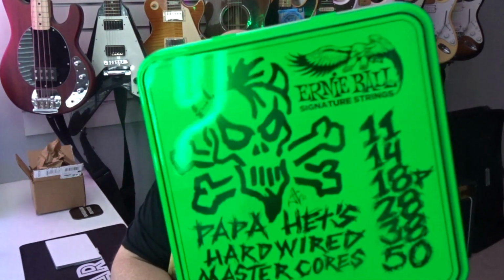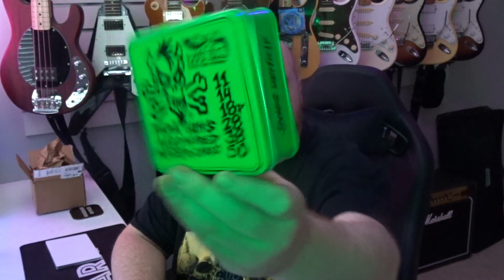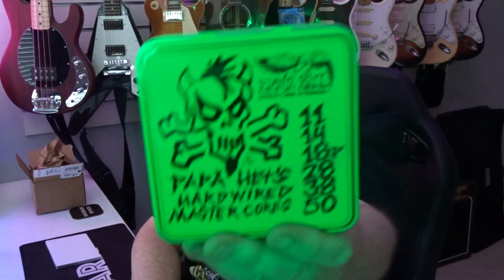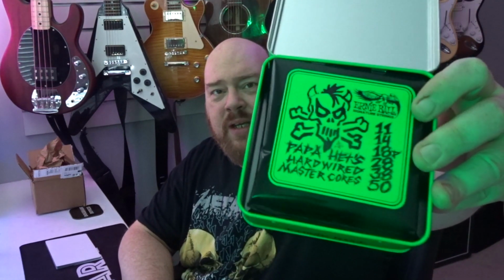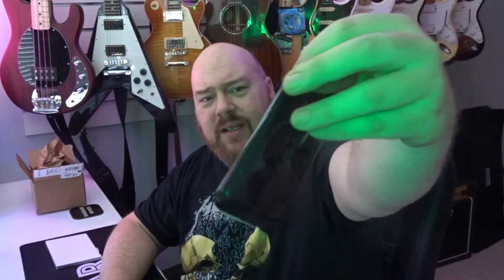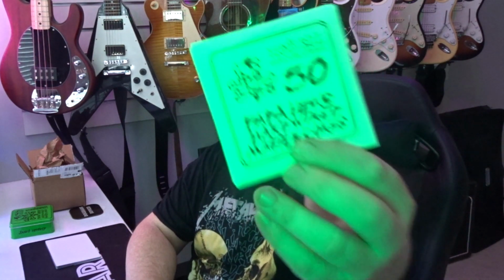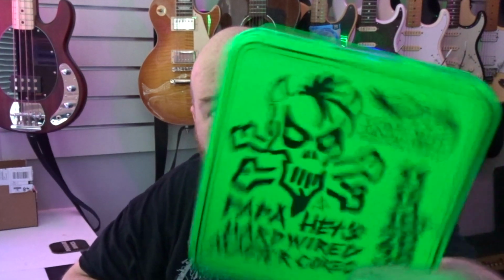PAPA HET'S HARDWIRED MASTER CORES - JAMES HETFIELD SIGNATURE ERNIE BALL STRINGS UNBOXING AND DEMO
So James Hetfield aka Papa Het finally got his own set of signature strings.
I wasn't not going to get some of these so I did.
And here the results.

3:54 to skip to the noisy fun bit.

For anyone interested, the recording is a completely dry guitar mix. No in DAW editing. Just basic levels against the backing.
So what you're hearing is how it sounds at the amp.

Recorded with a Sennheiser e609 and an SM57 in front of the cab.

Amp is a Victory V40 Deluxe completely clean.

All gain is provided by a fantastic Revv G3 Distortion pedal.

I'm chuffed with these strings. SO if you're a Metallica fan, you should be too.

The Dogshark Blues Band on Youtube➤

I am not endorsed at this time by any brand or company and my opinions are entirely my own. Unless otherwise stated, the products I review are purchased by me for my own use. So go buy stuff.

➤  GEAR I USE REGULARLY
Fender American Ultra Stratocaster